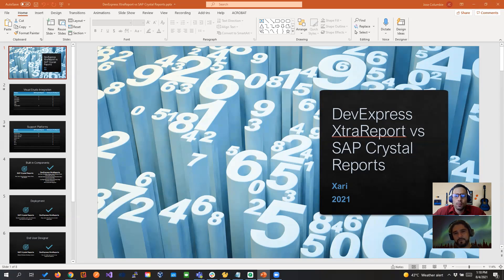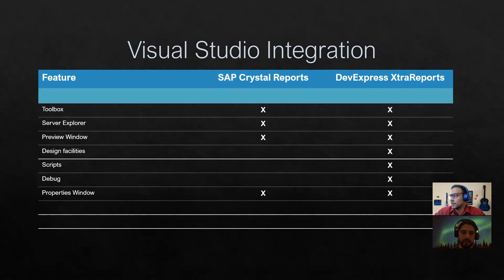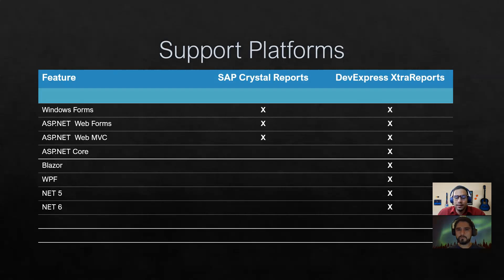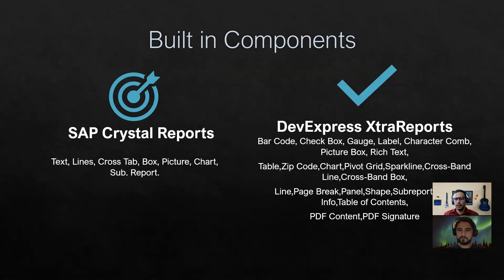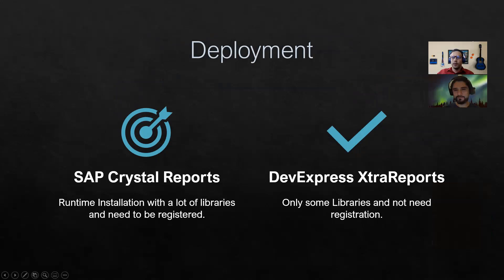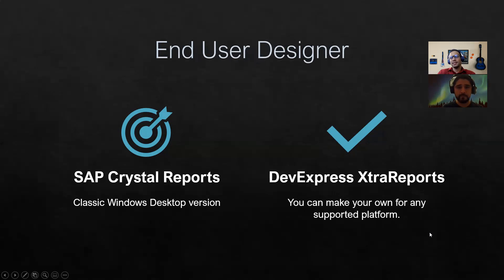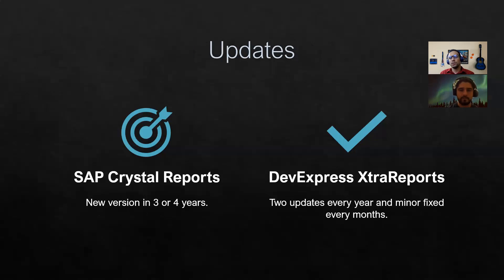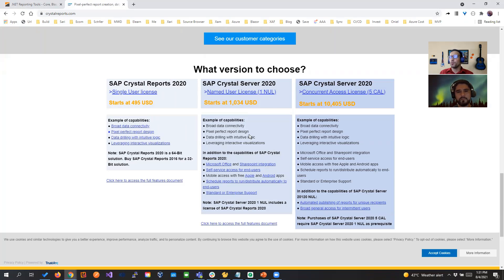Crystal Reports vs DevExpress XtraReports